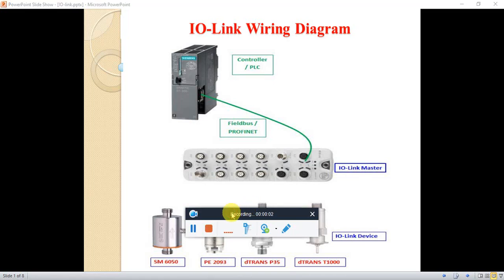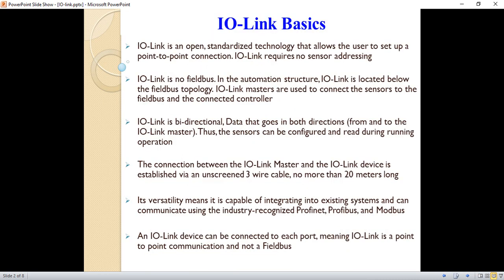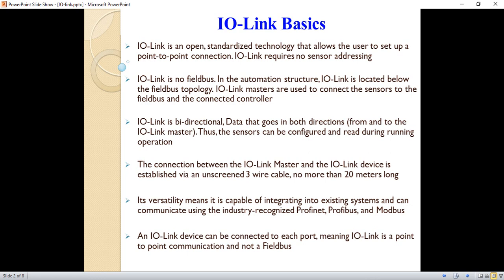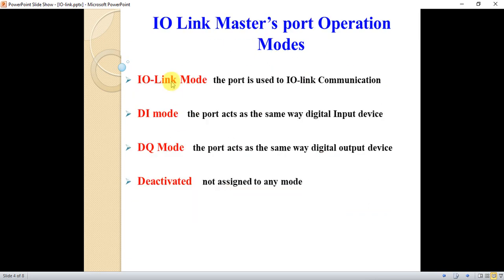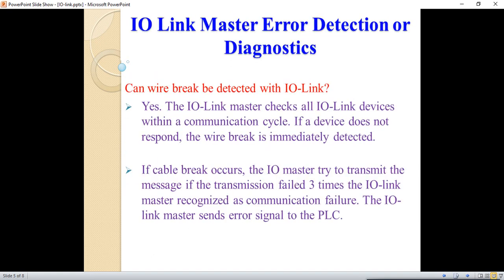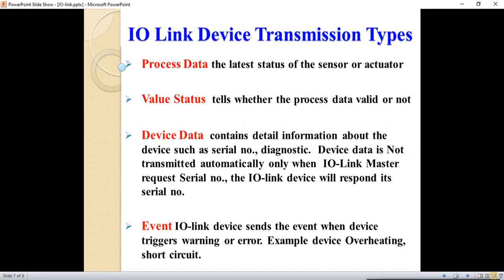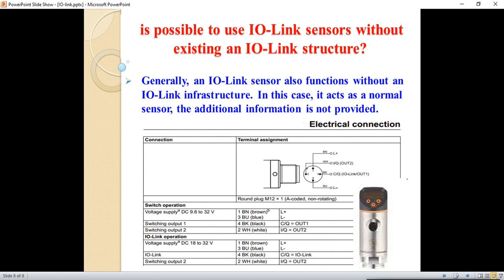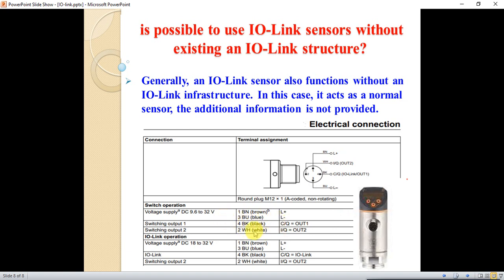Introduction to IO-Link Technology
IO-Link is a point-to-point network communications standard and protocol that is an IEC standard (IEC 61131-9) for sensors and actuators.